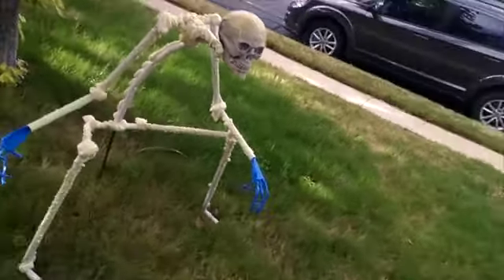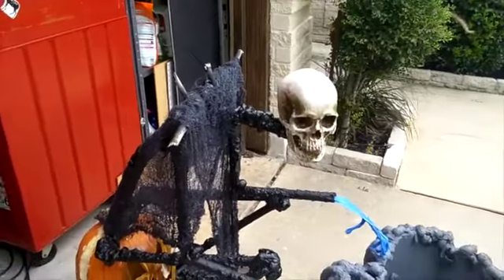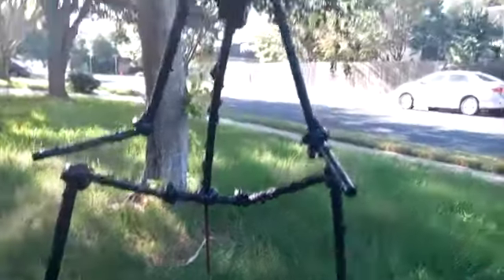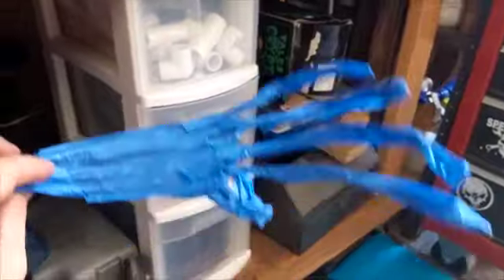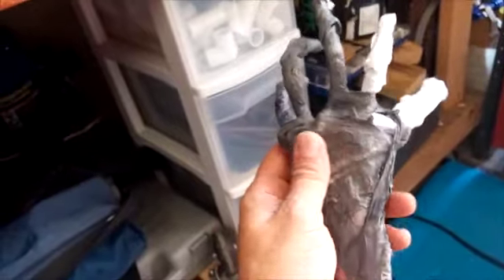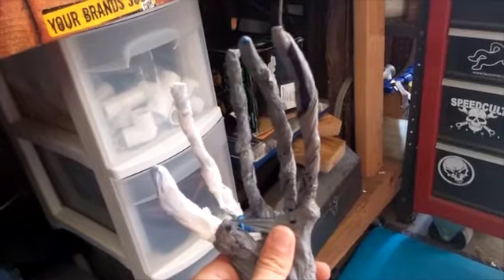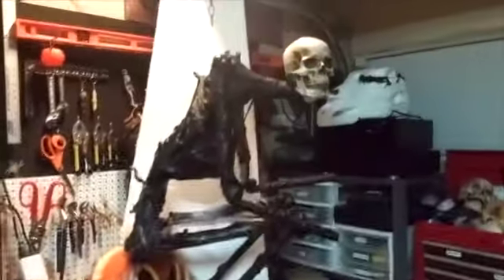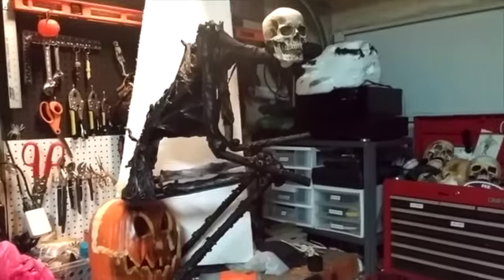Halloween scarecrow creeps progress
Follow us as we celebrate Halloween all year long. We will build props for our Halloween display, attend Halloween events, and do any other spooky things We can find. We also visit lots of old gothic cemeteries and are restoring our wife’s 62 Cadillac hearse ‘Maude”. Follow our search for Halloween finds while shopping and thrifting at garage sales during the Halloween season.